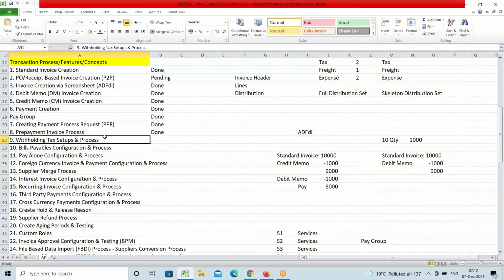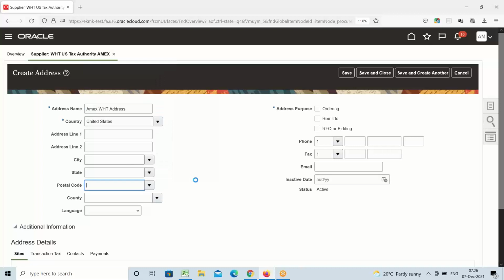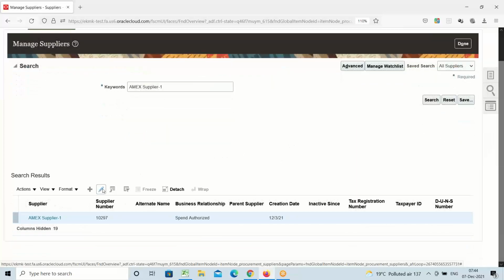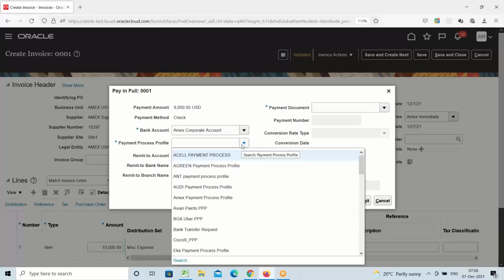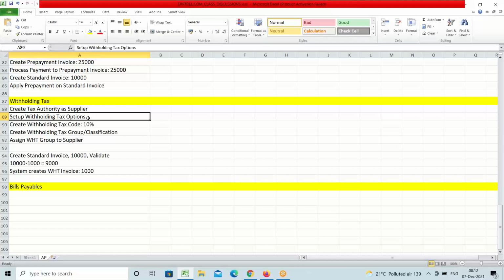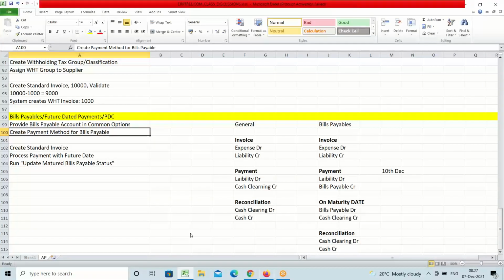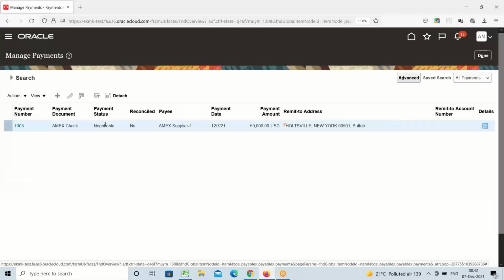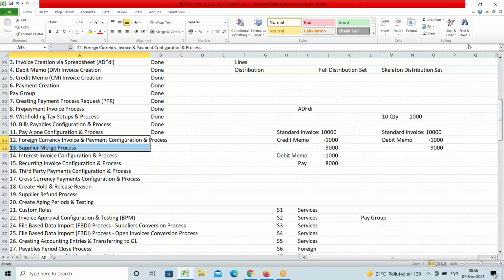22nd WithholdingTax BillsPayable PayAlone